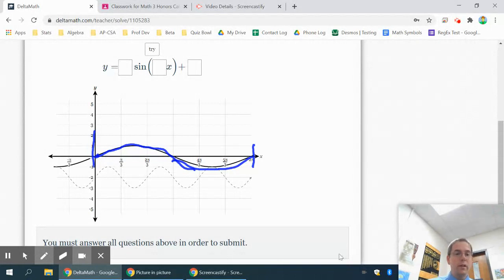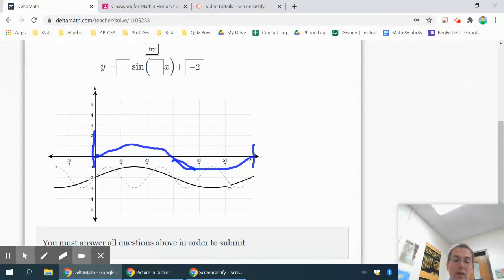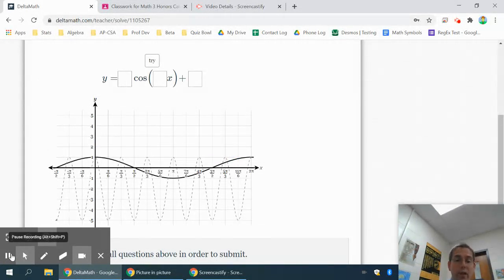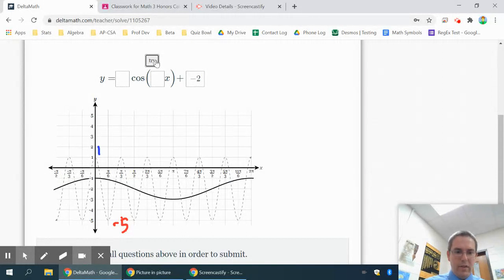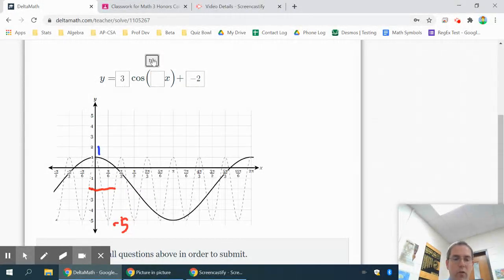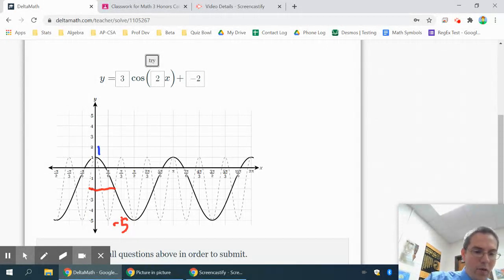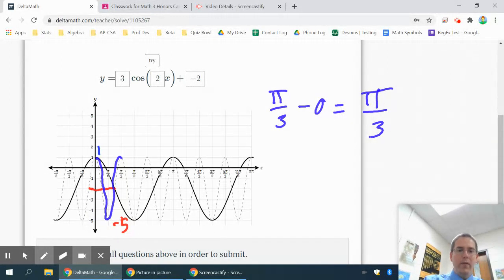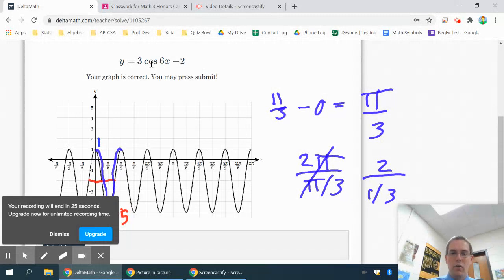DeltaMath: Trig Graph Discovery, level 3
Finding coefficients for trig equations to match a graph including amplitude, midline and period adjustments